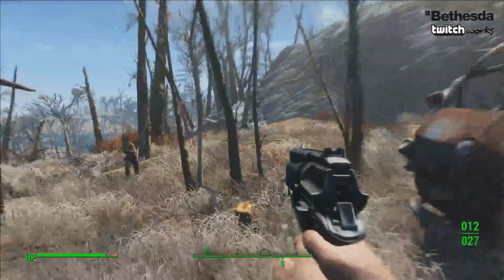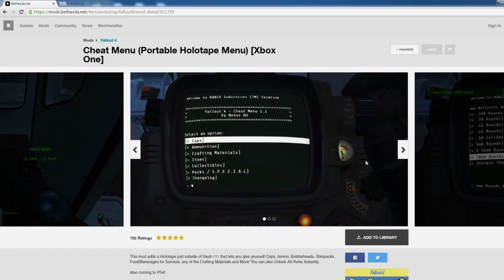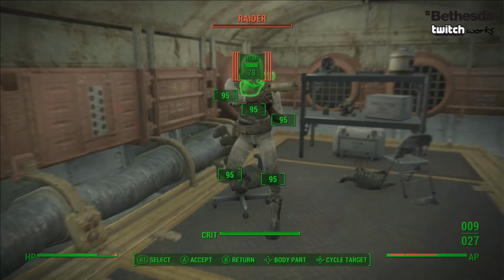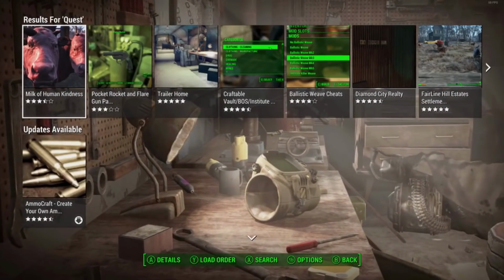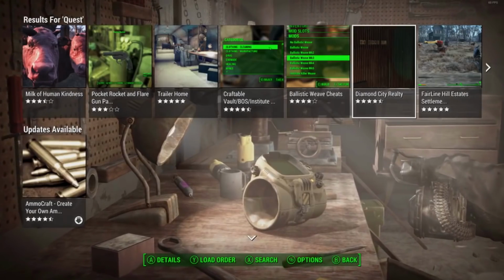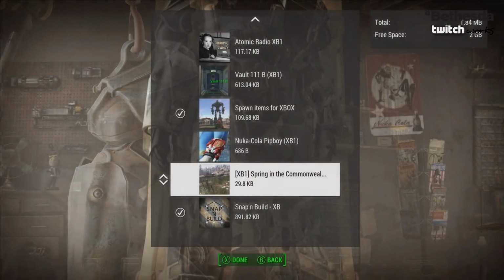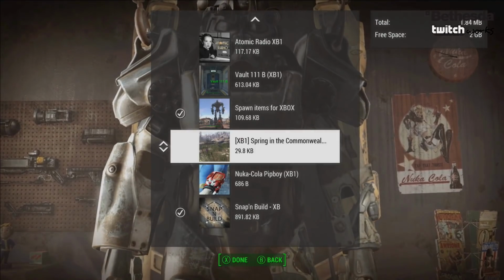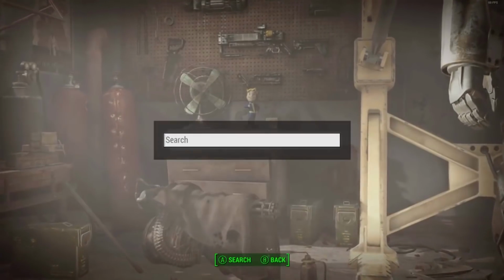Fallout 4 Console Mods - EVERYTHING WE KNOW SO FAR - ALL INFO! (Fallout 4 Xbox One Mods & PS4)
This Fallout 4 Console Mods video is based around all info about Xbox One Mods & ps4 mods

Other Fallout 4 Console Mods Videos